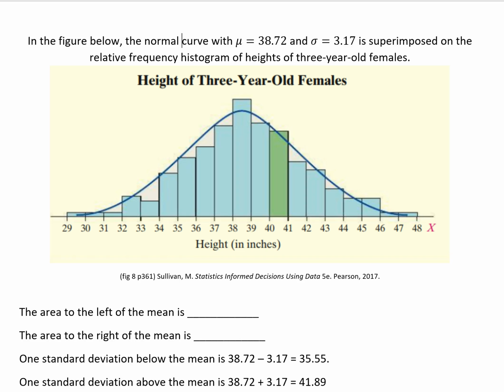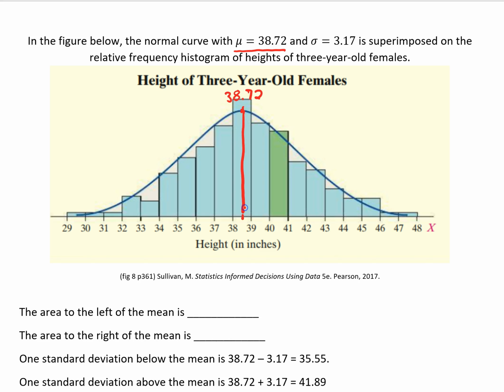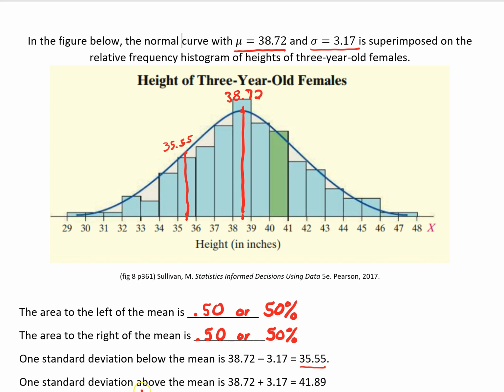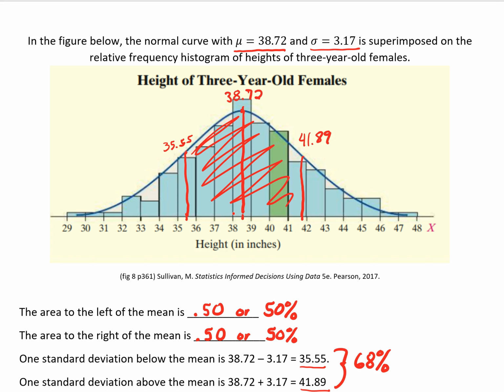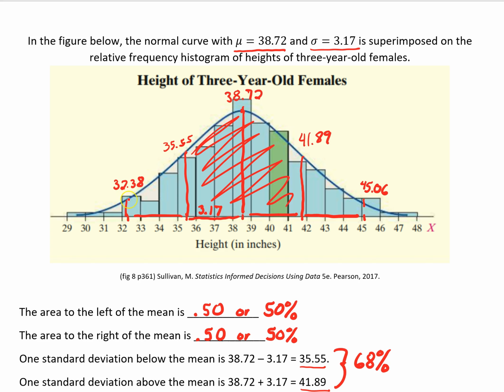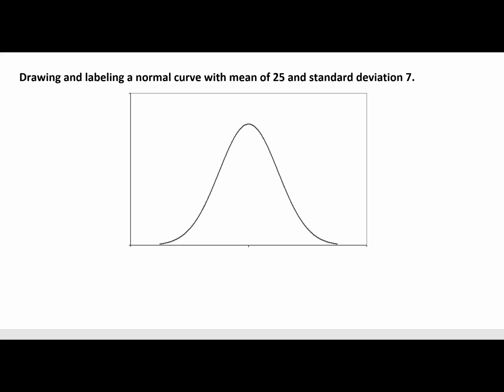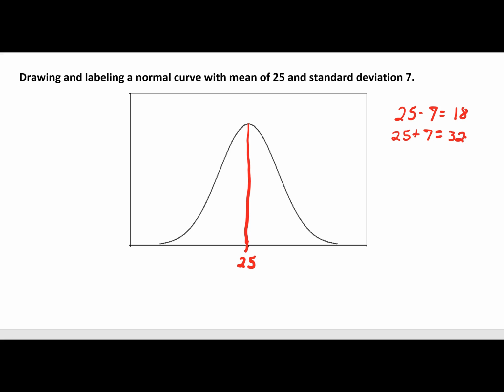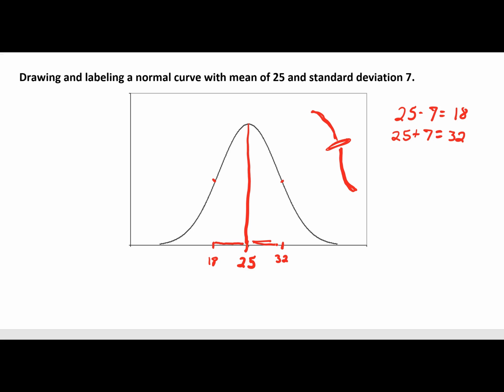Lesson 23 Normal Bell Curve Mean Standard Deviation